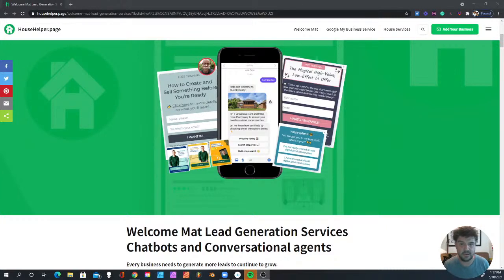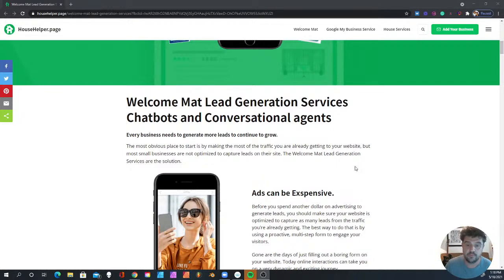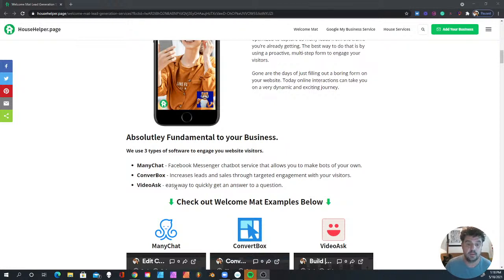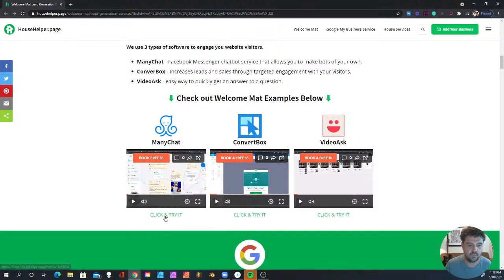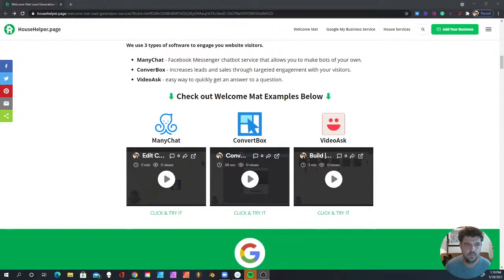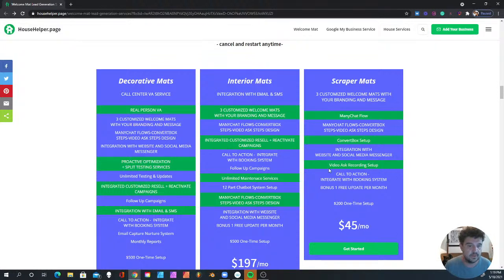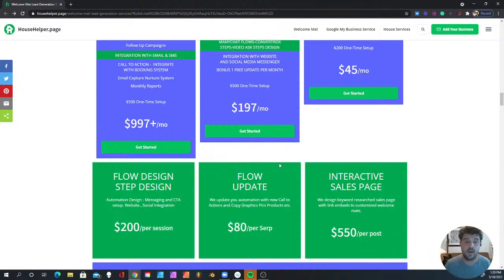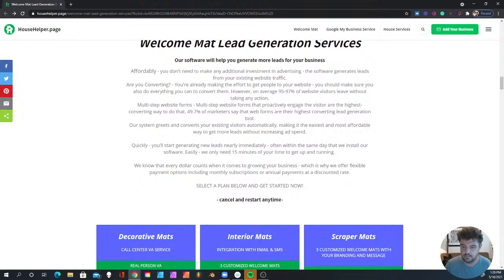Welcome Mat Lead Generation Services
You’ve got a website, but are you getting the leads you want?

A lot of small businesses have great websites that don't convert. The Welcome Mat Lead Generation Services can help with that. We use a proactive multi-step form to engage your visitors and capture their information so they become leads for your business. It's the best way to make sure you're capturing as many leads as possible from the traffic you already get on your site.

Don't waste any more money on advertising before checking out our services! Our lead generation services will give you everything you need to take control of how people find out about your company online and turn them into qualified prospects who are ready to buy what it is that you sell or sign up for whatever service it is that makes sense for them. And we'll do all this without breaking the bank!